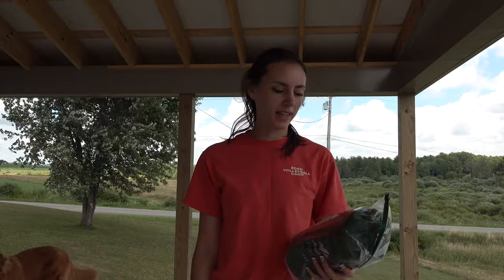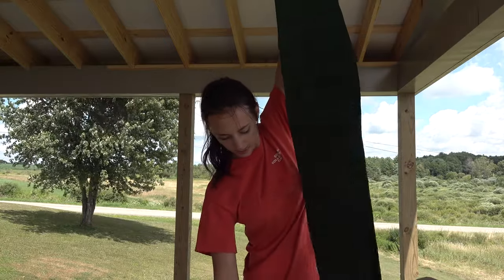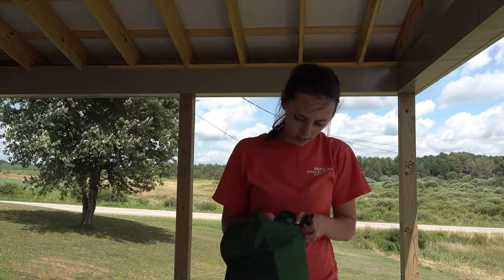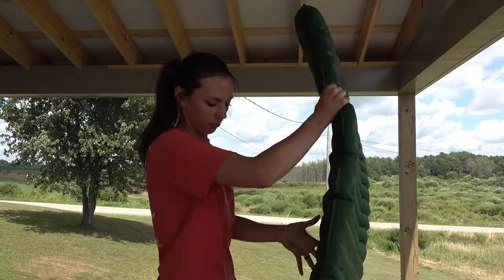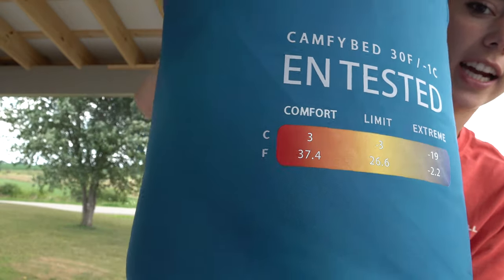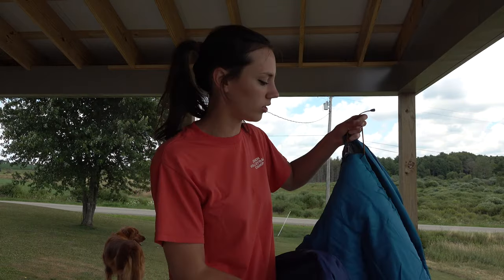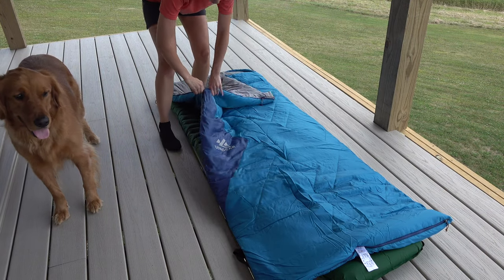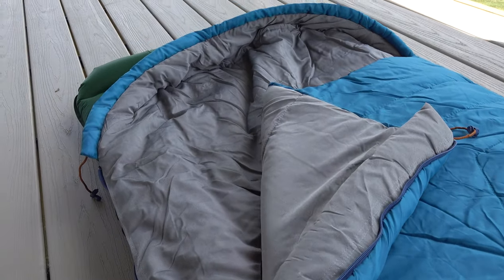Unigear Sleeping Pad and Bag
Join Kaylee as she introduces you to the Unigear sleeping pad and sleeping bag. I hope everyone enjoys the video and be sure to stop back for more adventures coming soon!